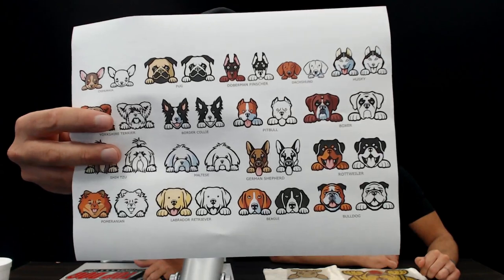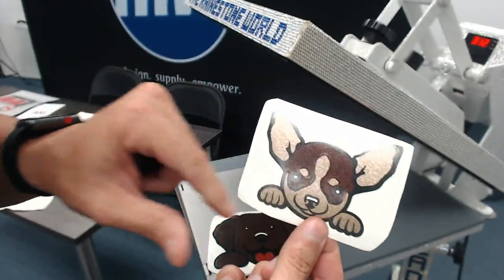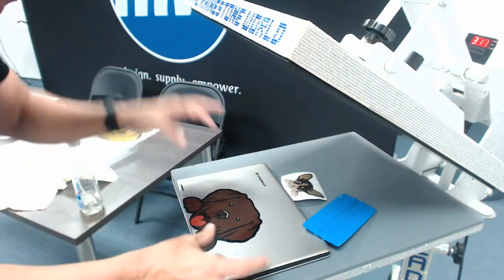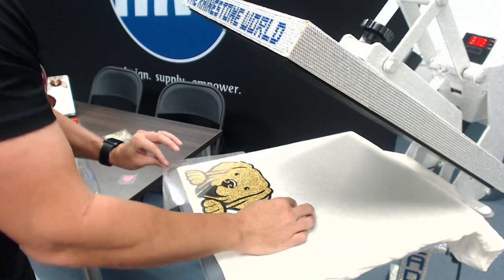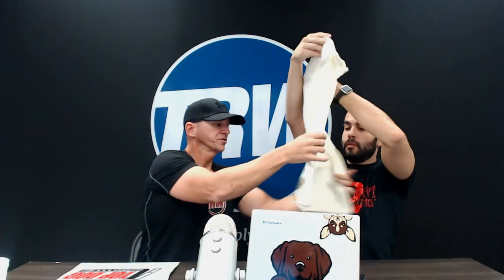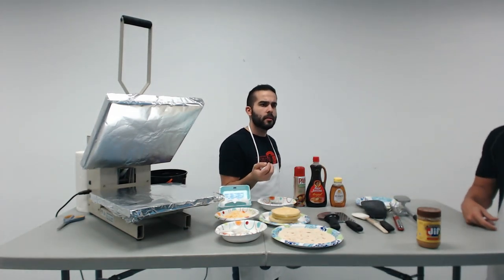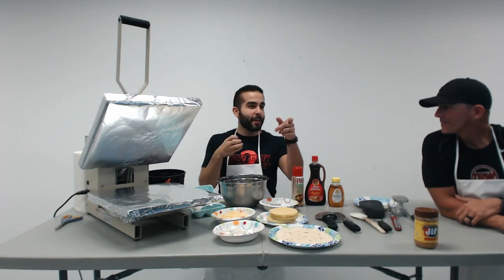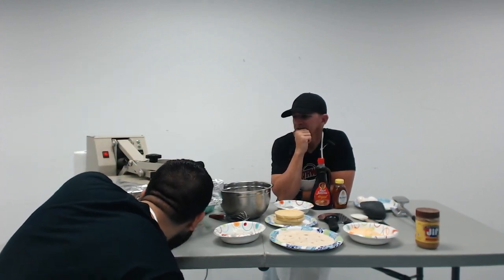SAS: Cooked Up a New Dog Mini-Pack, Eggs, Waffles, and a Quesadilla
Let's push our cooking skills to the limit. We're pressing a shirt with a doggie design from our newest Mini-Pack PLUS, we may even make a little grub.

Sign up for the Show About Something mailing list for updates on episodes, exclusive content, and exclusive deals!